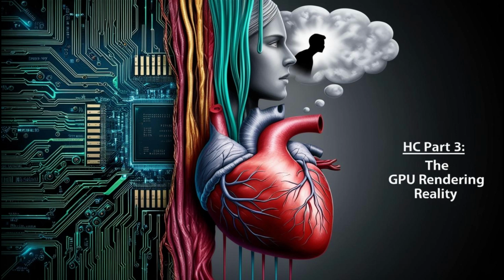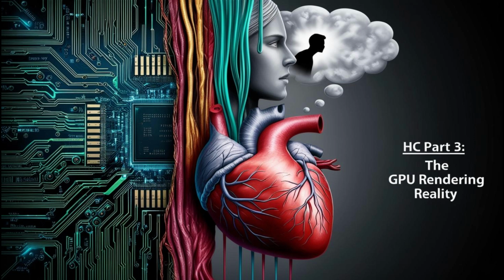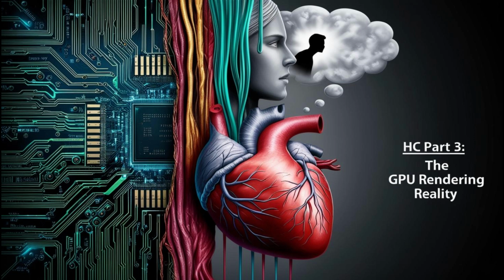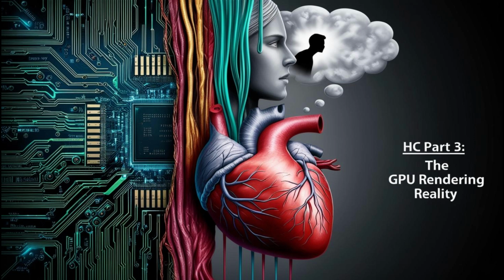The Human Condition Part 3: The GPU and Reality Rendering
In this series, we're exploring how the human mind and body mirror the design of a computer—one component at a time.

In Part 3, we dive into the GPU: the emotional and intuitive engine that doesn't just color our reality—it renders it.

Most people see emotions as messy or unreliable, but in truth, your emotional intelligence defines the richness, connection, and tone of everything you experience.

We explore how emotional overload happens, why logic can’t fix feelings, and how creative expression, validation, and breathwork help you regulate and cool your internal graphics processor.

If you're ready to see your world in higher resolution—not just through analysis, but through feeling—this module is for you.

Much love,
Midwife For Life